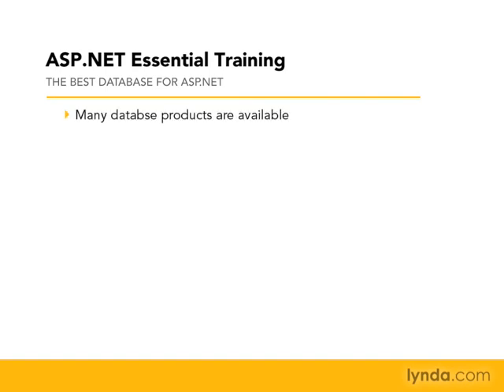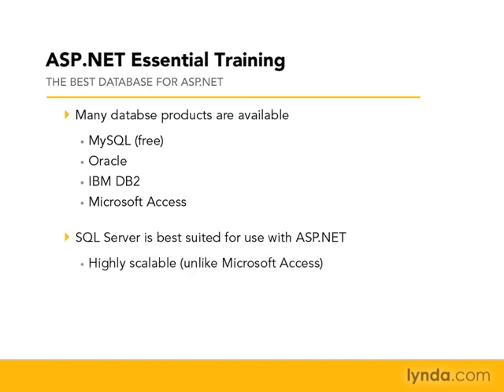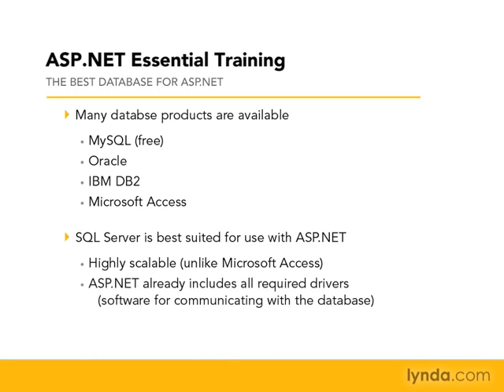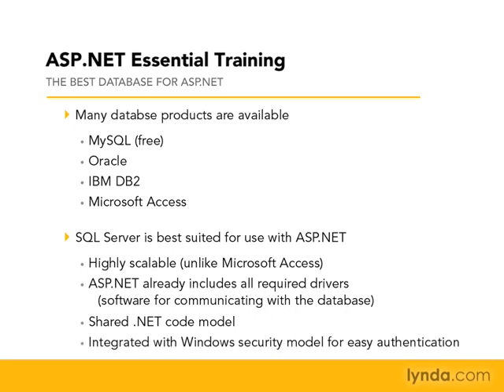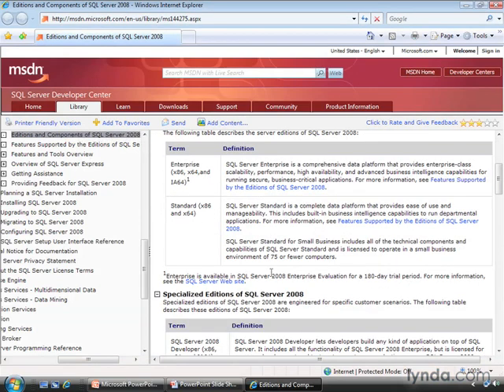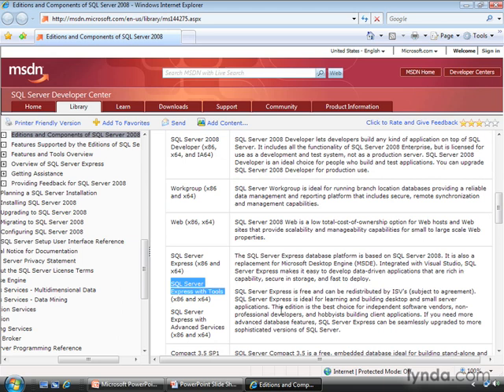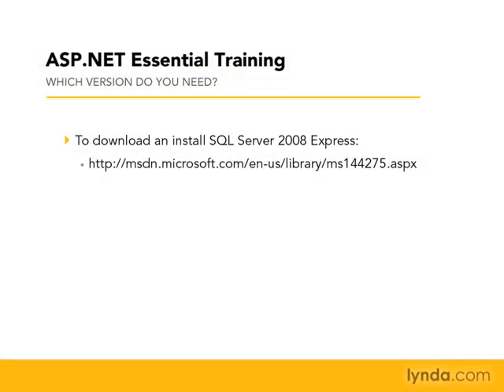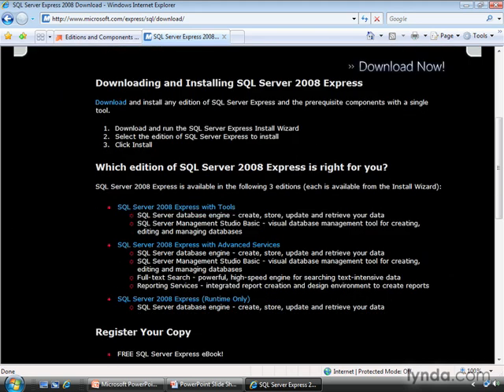02 01 Understanding Microsoft SQL Server